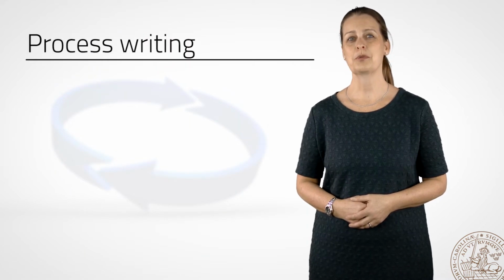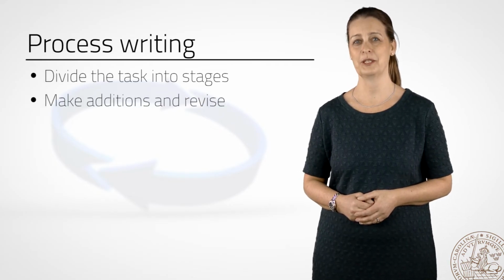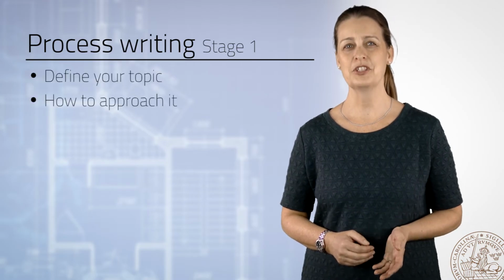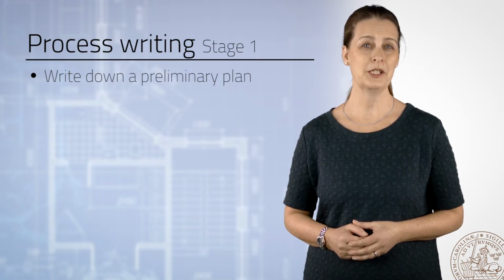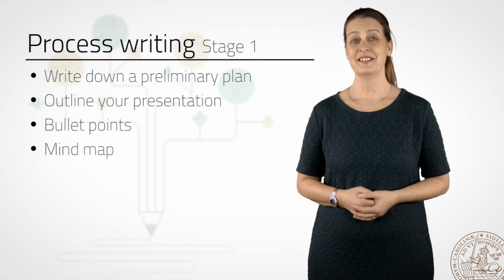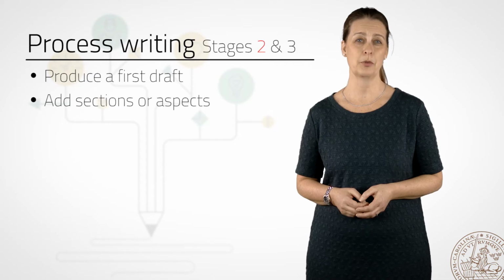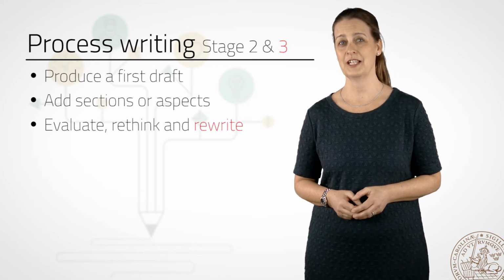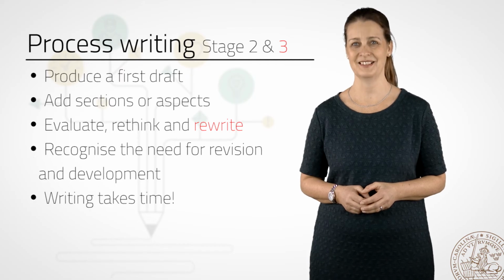The writing process and process writing